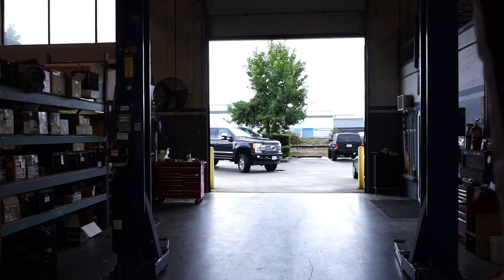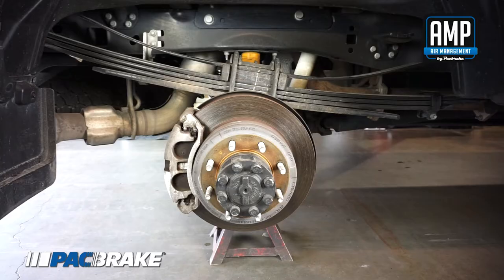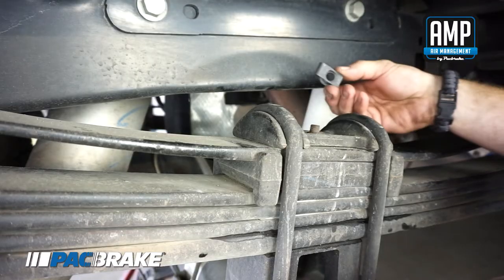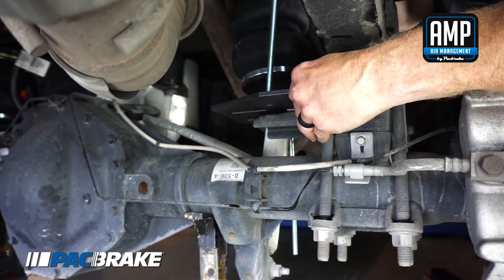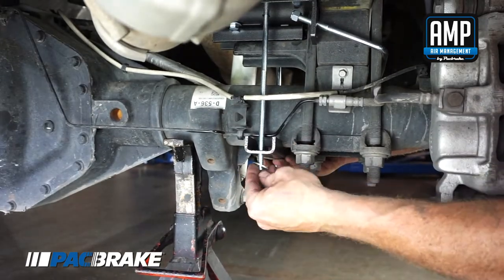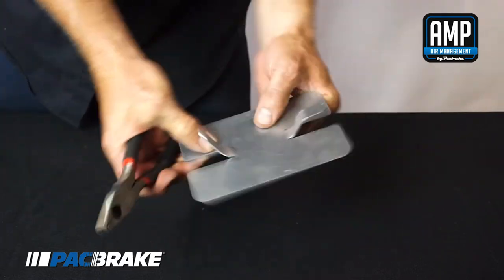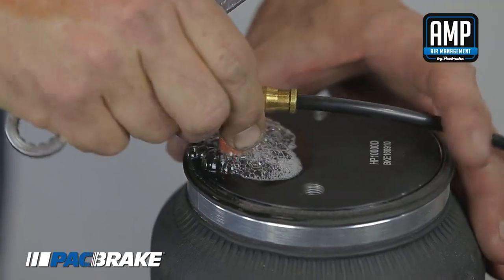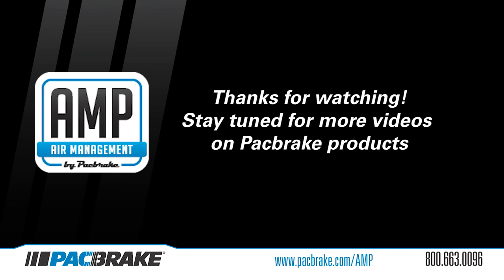HP10304 AMP Air Spring Install by Pacbrake for Ford F-250 / F-350 and F-450 Super Duty (4WD)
For 2018 Ford F-250/F-350 (4WD) and 2017 F-450 Super Duty (4WD)

Jason will guide you through the installation of AMP Adjustable Air Springs. The simple addition of an AMP air spring kit can eliminate overtaxing your suspension by providing the extra support of an inflated air spring, resulting in a level stance, comfortable ride and stable handling.